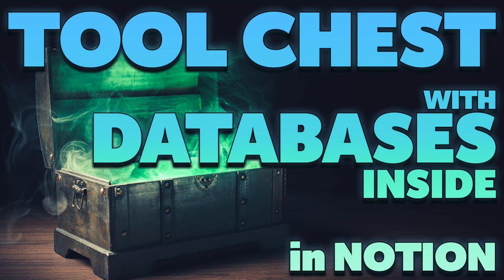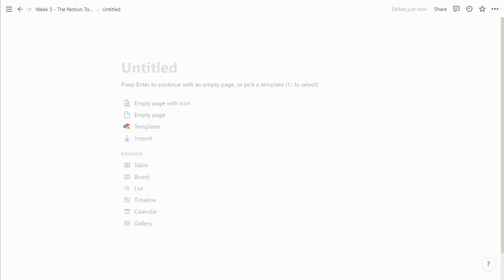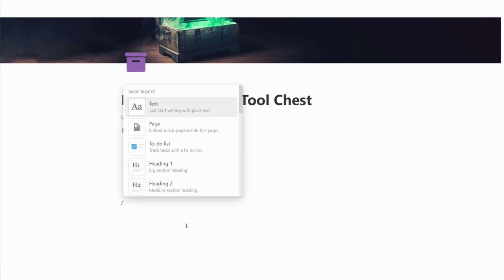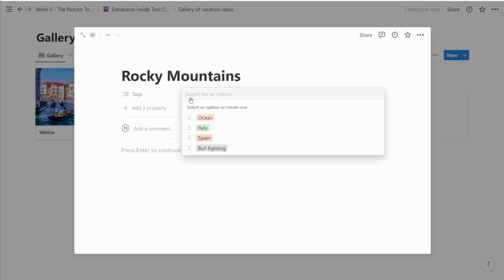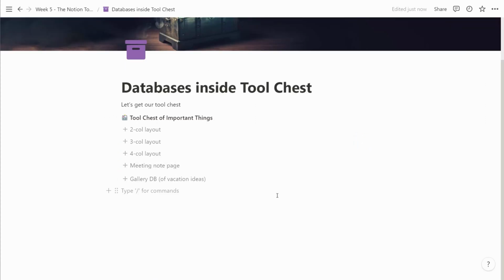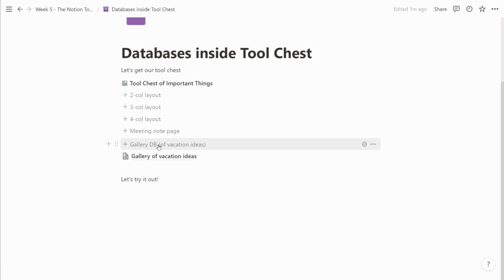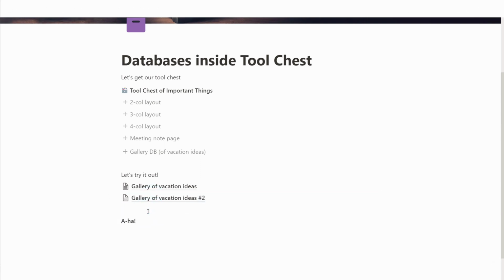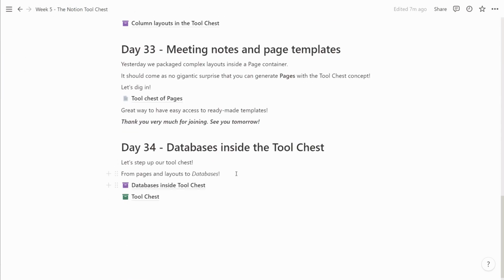Databases with the click of a button in Notion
Generate complete databases, gallery views, and even content with the click of a template button. Day 34, week 5, and we’re extending our tool chest with databases inside template button.

00:00 - Introduction
00:12 - Database tools
00:35 - Create database for a vacation gallery
01:07 - Template button
01:22 - Let's try it out!
01:38 - Multiple instances are independent